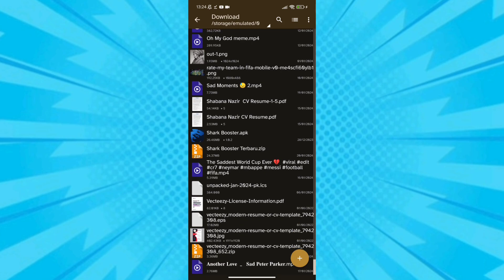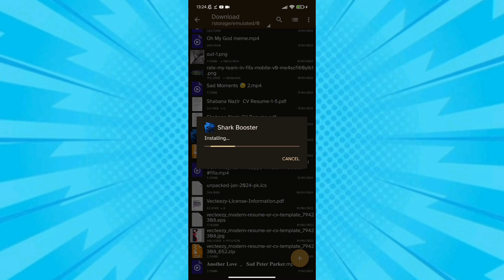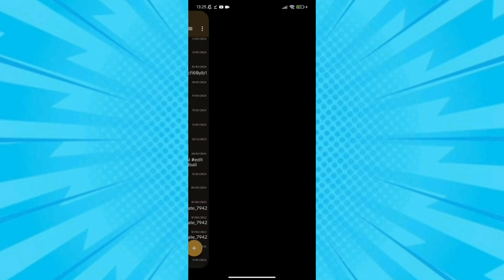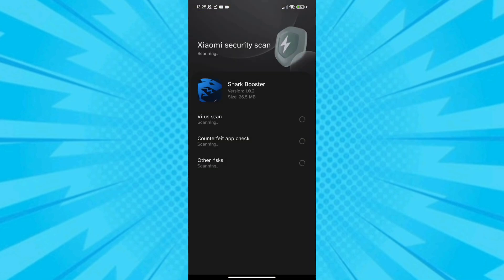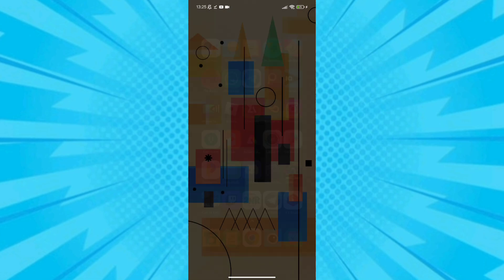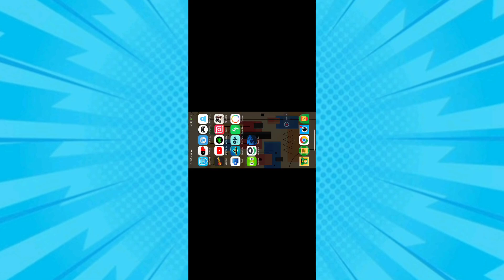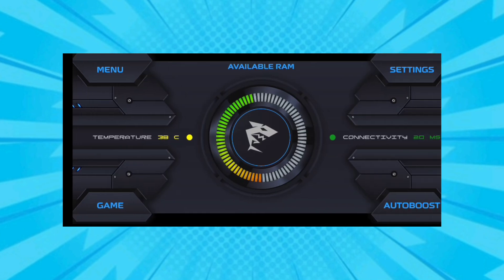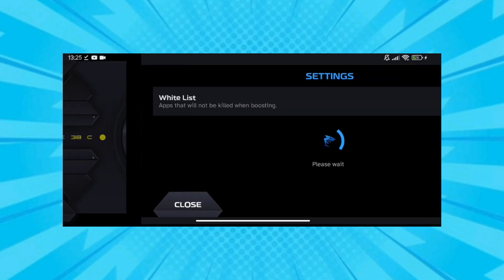Black shark game turbo | Unlock 120 FPS | Max Performance & Lag Fix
related title-

Cover Tags -
Gltools
Overclocking
overclock android without root
overclock android
performance
tweak performance